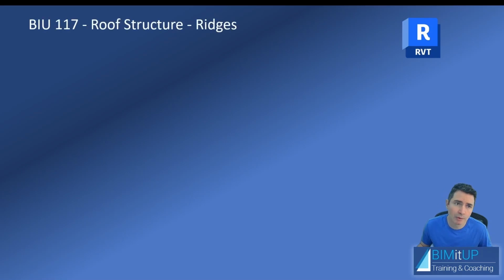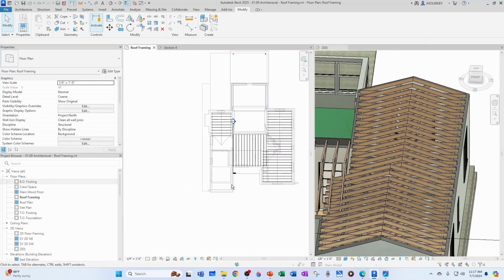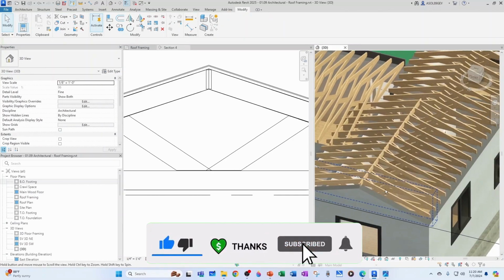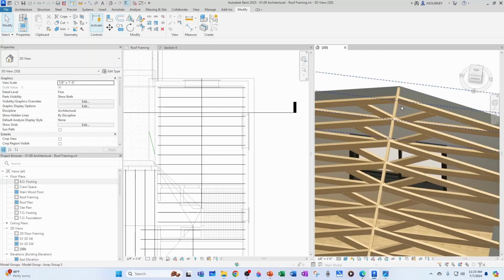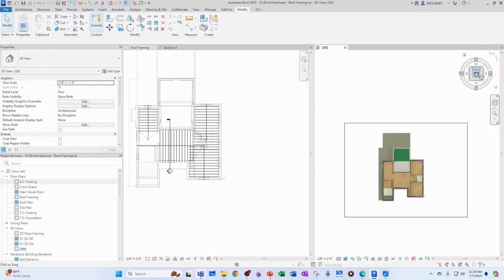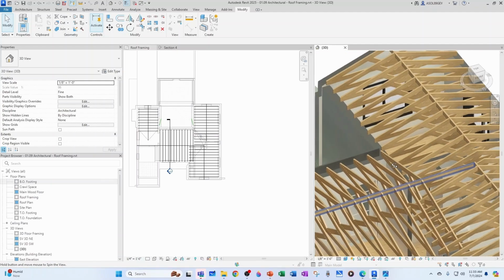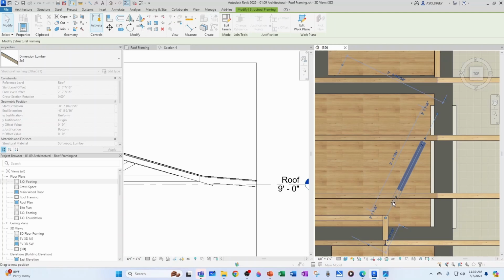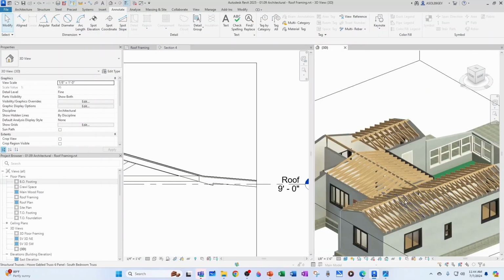Roof Structure Ridges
Continuing with our Revit Multi-trade from 0 to 100 series, today I will show you how to create our roof ridges in Revit. This part of a series of videos on roof framing.